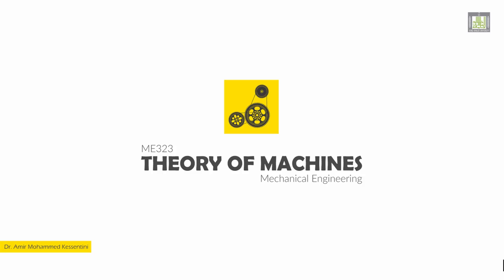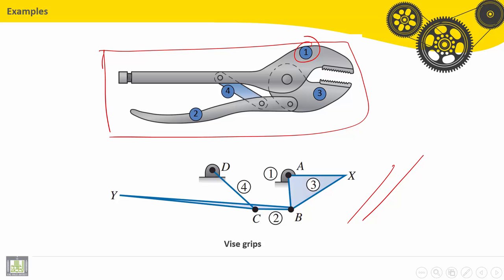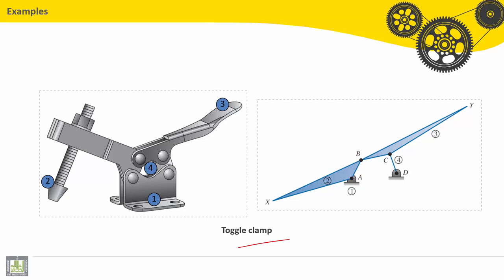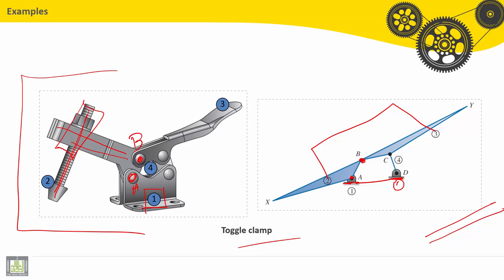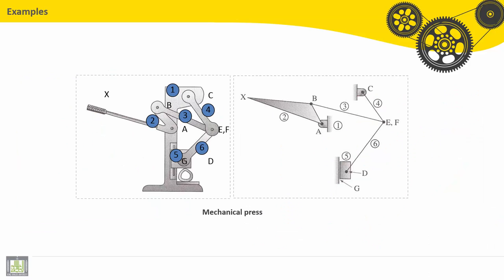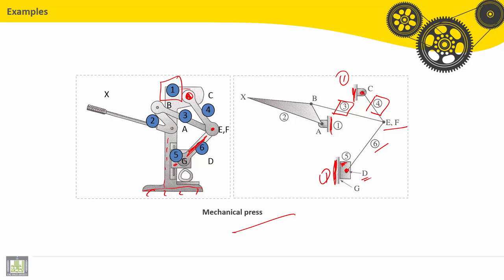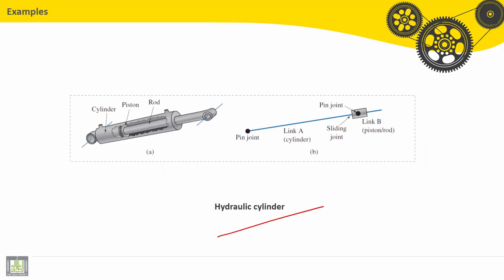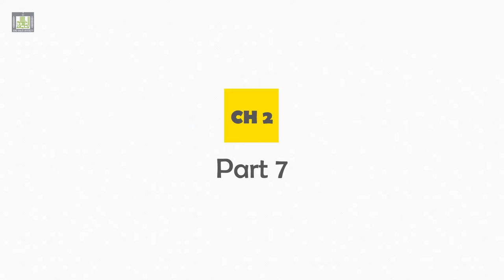Theory of machines | C2-L6 | Kinematic Diagrams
الدرس 6 : Kinematic Diagrams